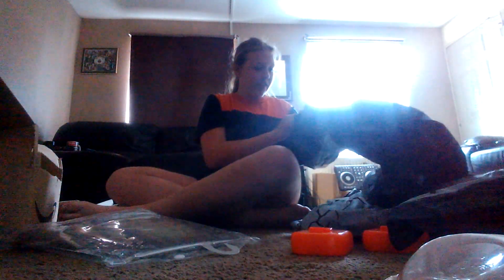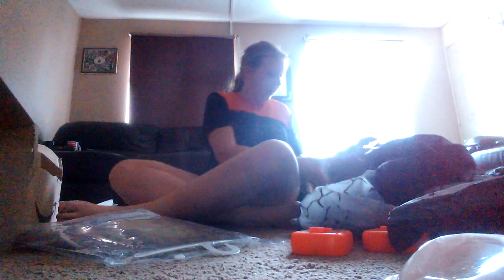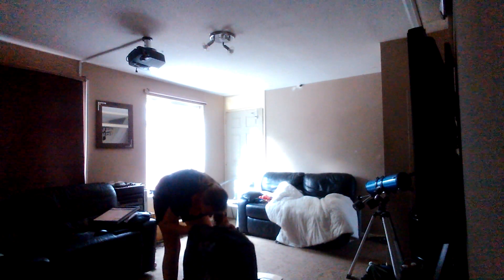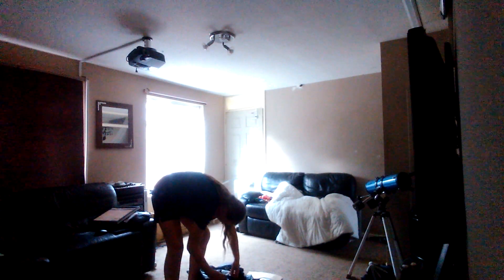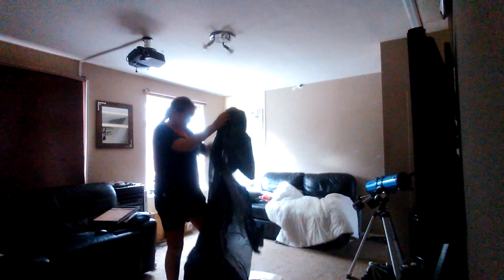The blow up dinosaur costume from amazon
This was £55